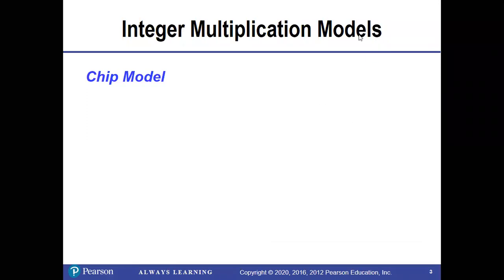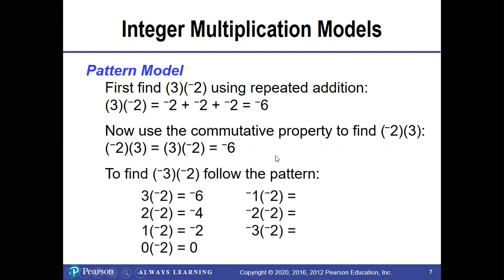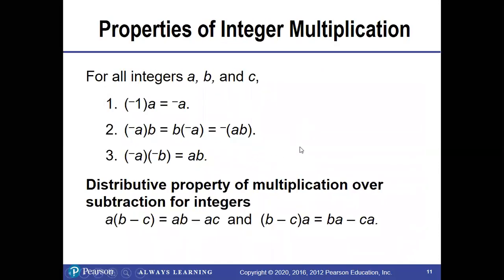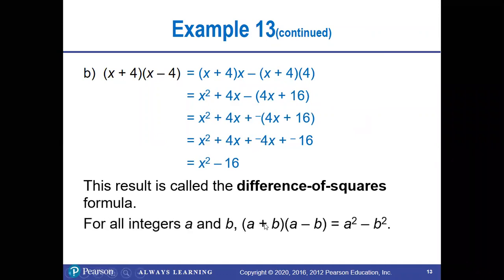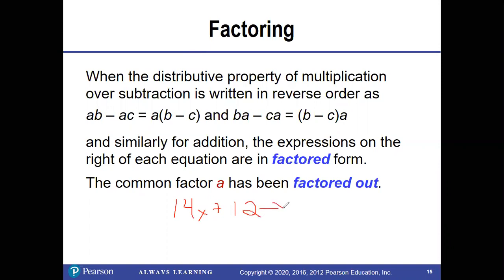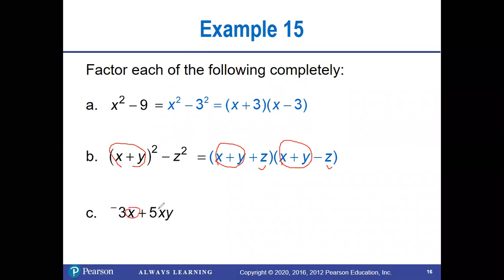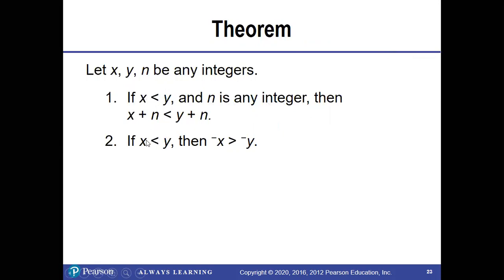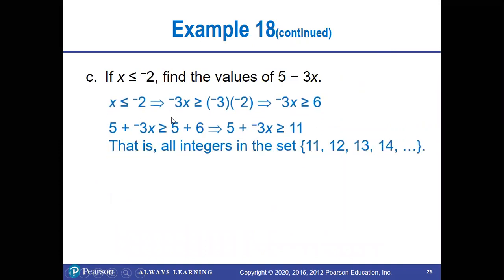5.2 video notes